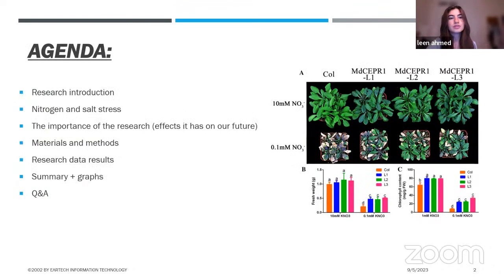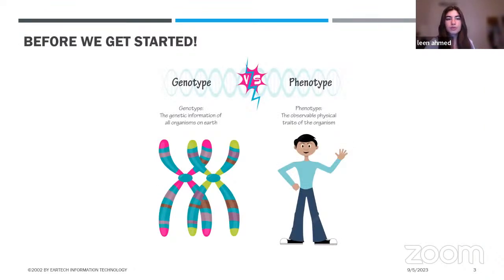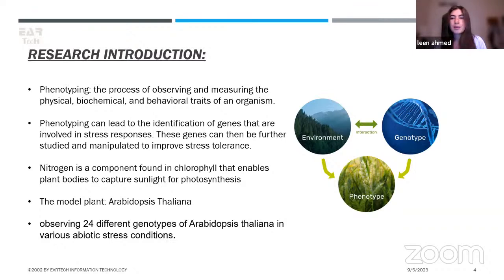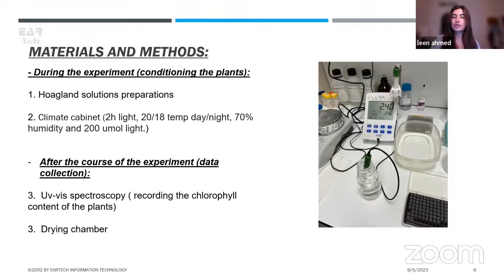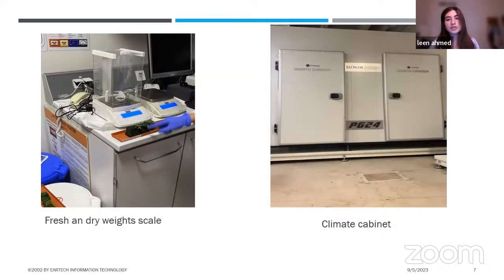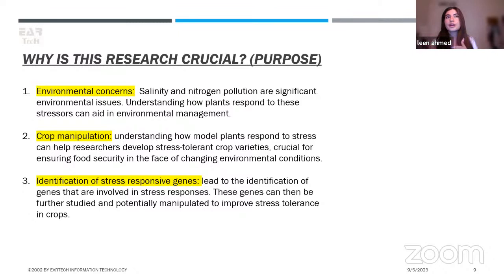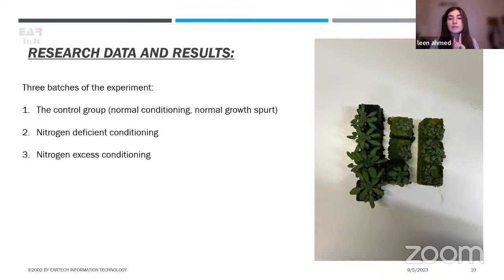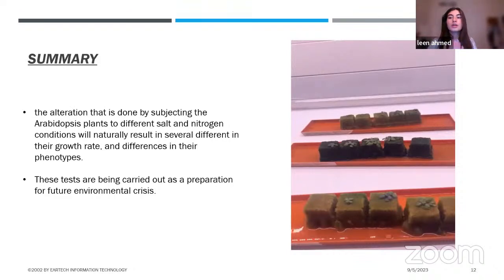3rd Term Internship